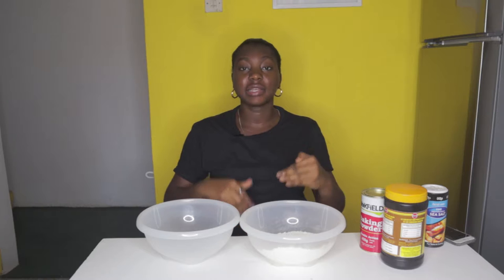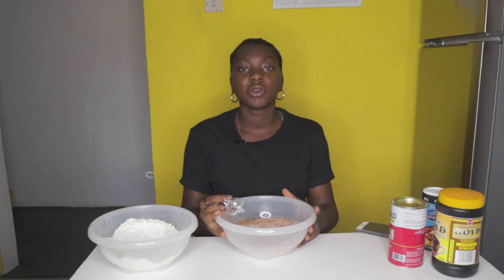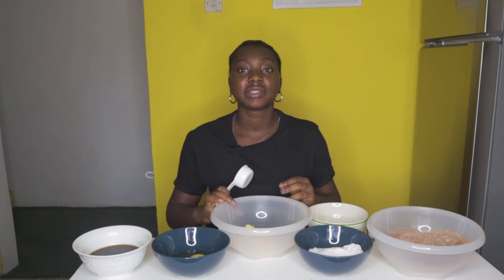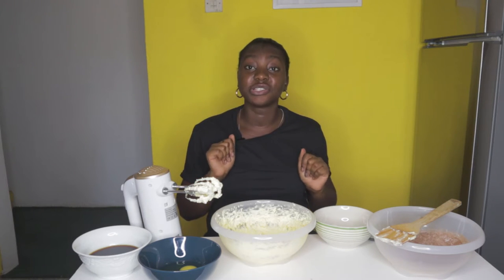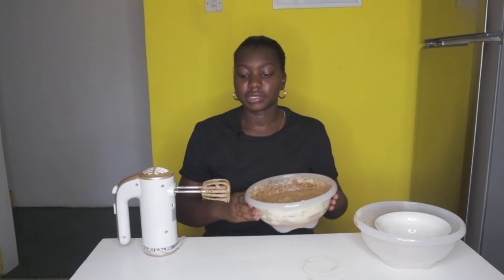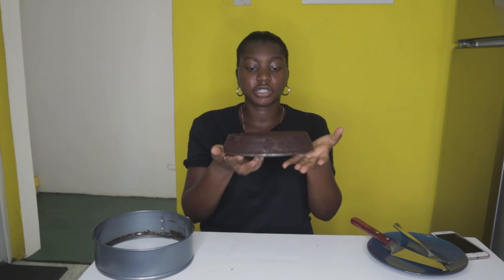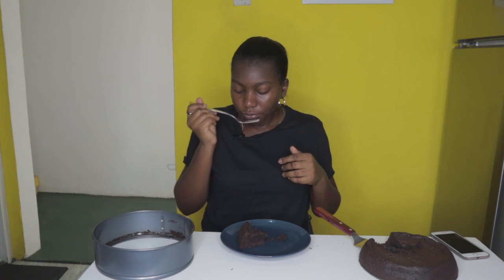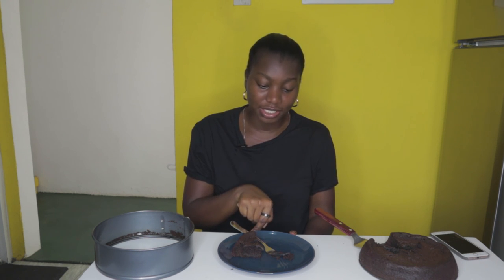I Tried Tasty's CHOCOLATE CAKE recipe with MAYONNAISE?????? (Worth It Or HYPE)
In today's video, it's all about chocolate cake. I saw Tasty upload this chocolate cake recipe that had mayonnaise. At first, I was like um, why??? However, my curiosity got the better of me.

I decided to try it for myself and see whether it was worth it or not.

I had so much fun making this cake.
Leave me your comments on the recipes you would like to see me try.